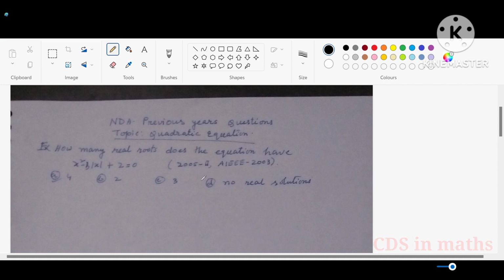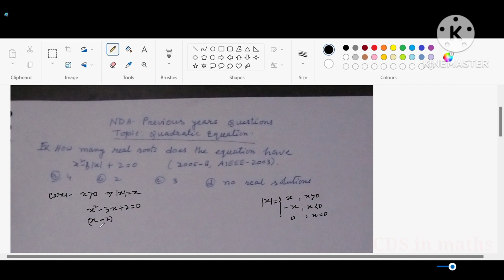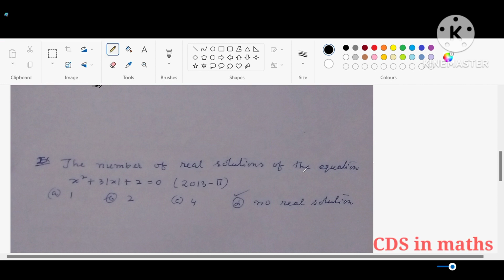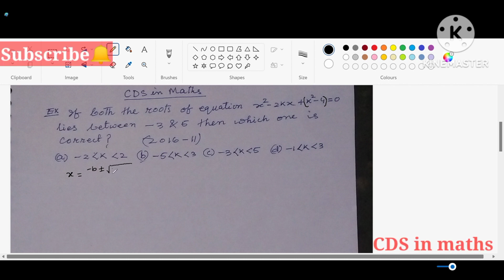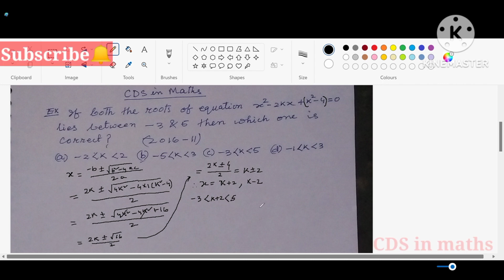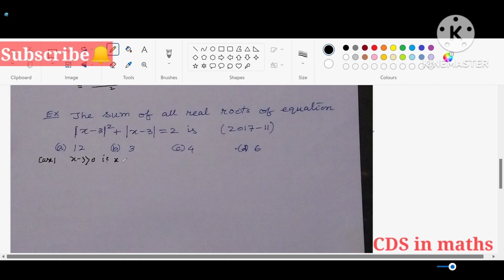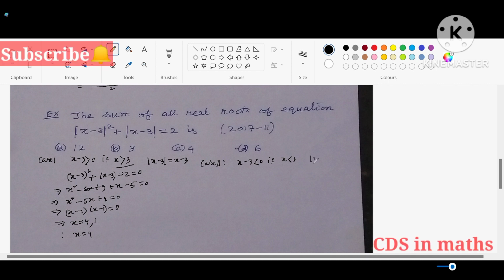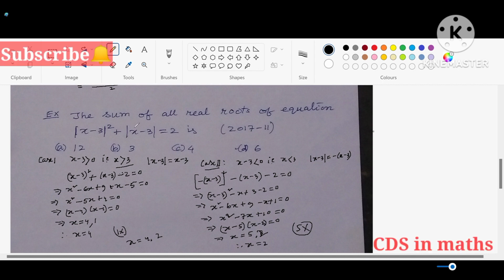NDA questions on quadratic equation